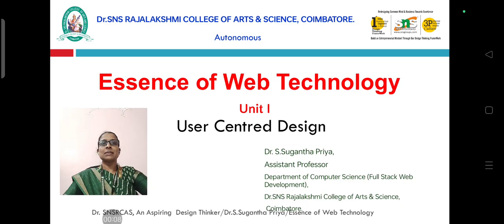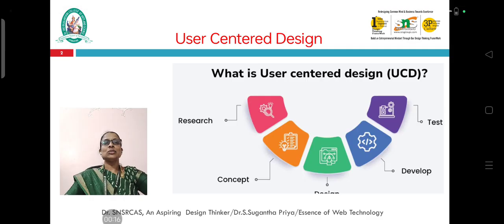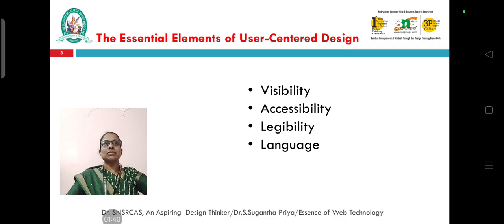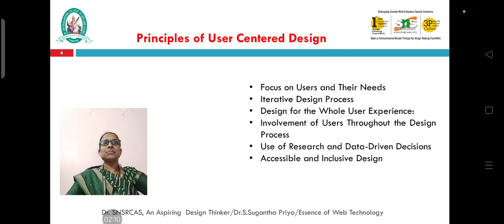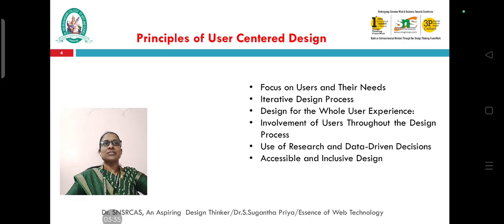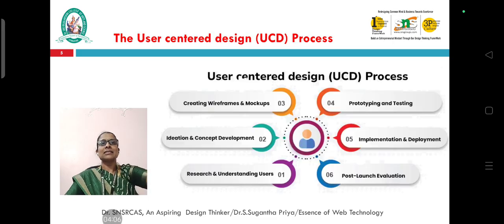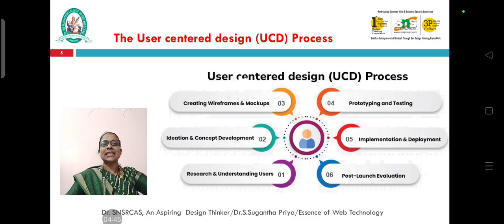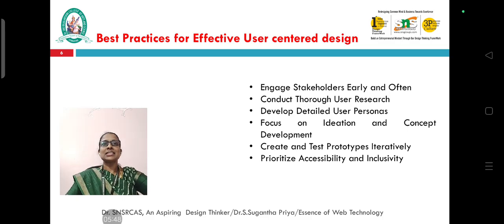User Centered Design | WT | SNS Institutions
User-Centered Design (UCD) is an approach to designing systems, products, or services that places the needs, goals, and experiences of the end users at the core of the design process. Instead of focusing only on technology or business requirements, UCD ensures that the design evolves around the people who will actually use it. It is an iterative process, meaning designers continuously gather feedback from users through research, prototypes, and testing, then refine the design until it meets usability and satisfaction standards. The main goal of UCD is to create solutions that are not only functional but also intuitive, efficient, and enjoyable to use.

The process of user-centered design typically involves several stages: understanding the users and their environment, defining user requirements, creating design solutions, and evaluating those solutions with real users. Techniques such as interviews, surveys, personas, usability testing, and observation are commonly used to understand user behavior and expectations. UCD emphasizes empathy, accessibility, and inclusivity, ensuring that the final product works well for a wide range of users. By prioritizing users at every stage, UCD helps in reducing errors, increasing adoption rates, and delivering a better overall user experience.